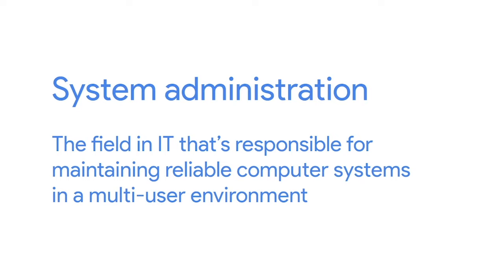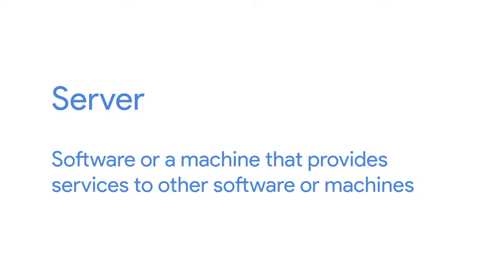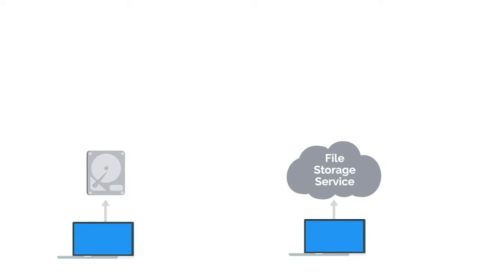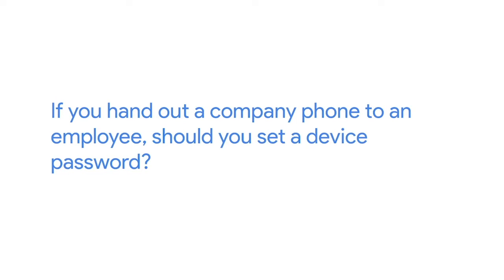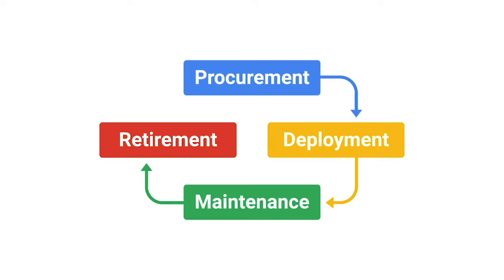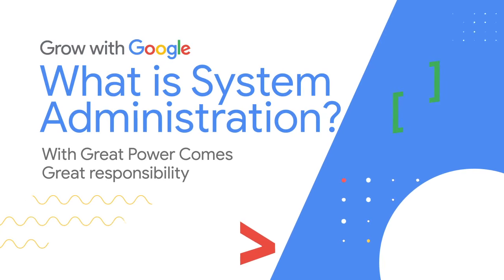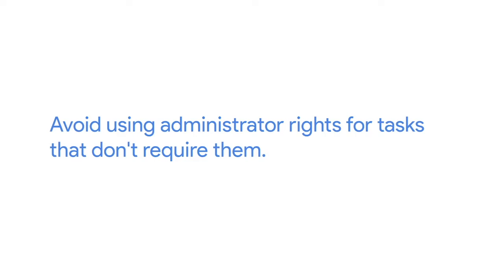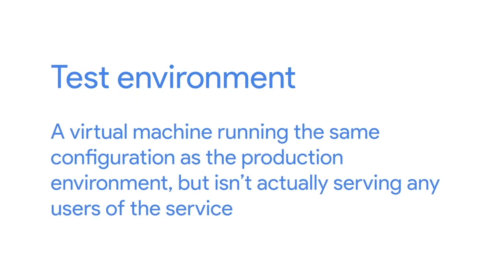What is a System Administrator? | Google IT Support Certificate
System administrators have a diverse set of roles and responsibilities, they can range from configuring servers, monitoring the network, setting up new users and computers, and more. Think of a system administrator as a tech generalist, they handle many different things to maintain reliable computer systems in a multi-user environment.

► No experience necessary: Learn job-ready skills, with no college degree required.
► Learn at your own pace: Complete the 100% online courses on your own terms.
► Stand out to employers: Make your resume competitive with a credential from Google.
► A path to in-demand jobs: Connect with top employers who are currently hiring.